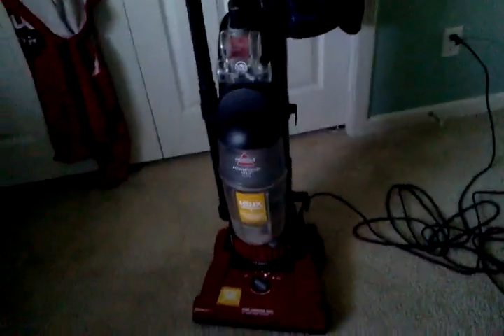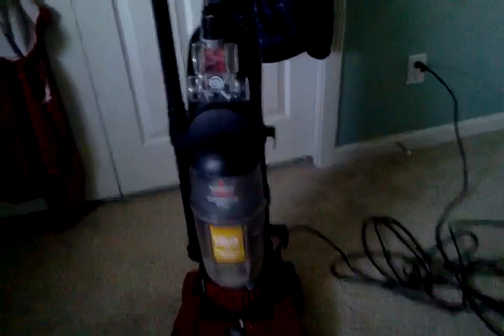Bissell Powerforce Helix Turbo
Showing my Best Vacuum